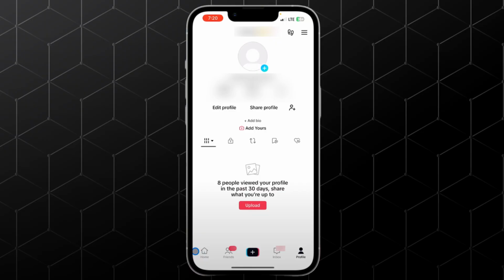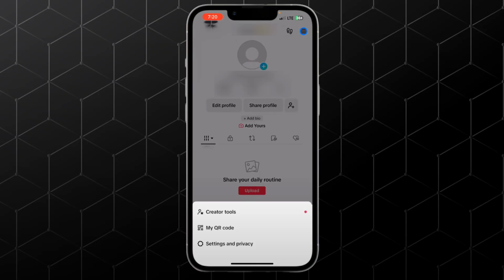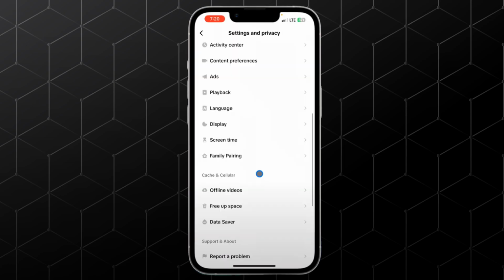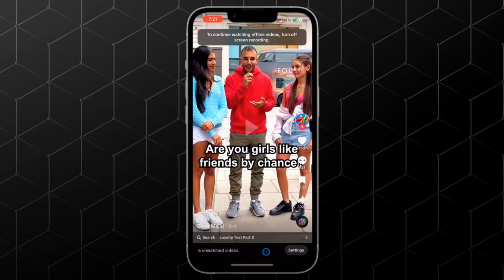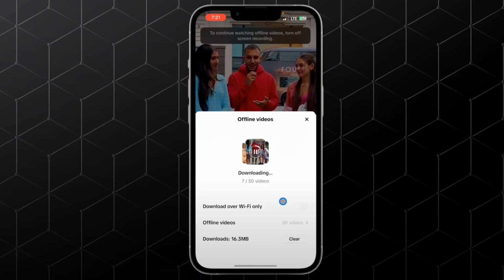How to Stop TikTok from Downloading Offline Videos (2026) ✅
Want to prevent TikTok from automatically downloading videos for offline viewing? In this video, I’ll show you step by step how to stop TikTok from downloading offline videos in 2026. Learn the settings to manage downloads, save storage space, and control data usage.